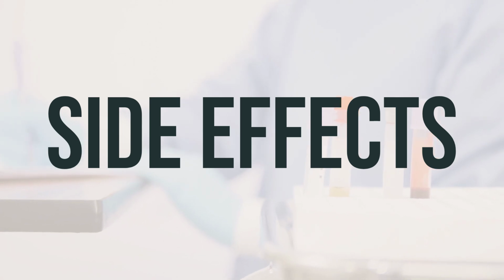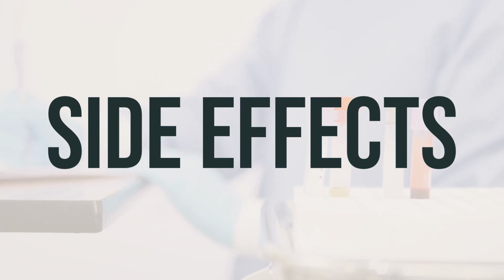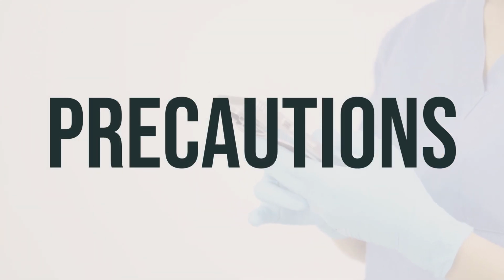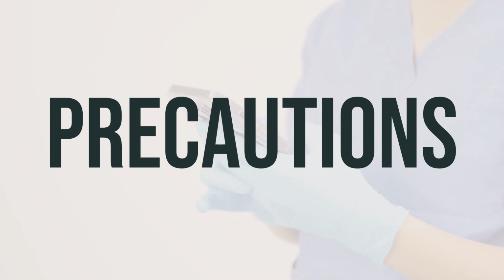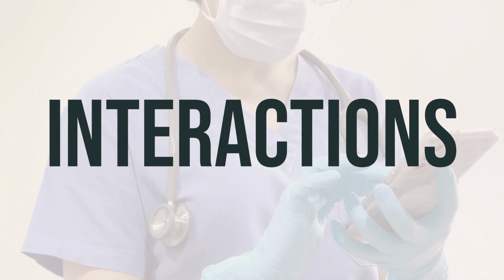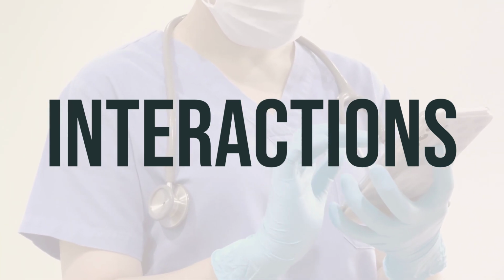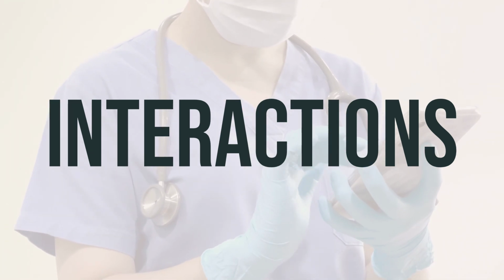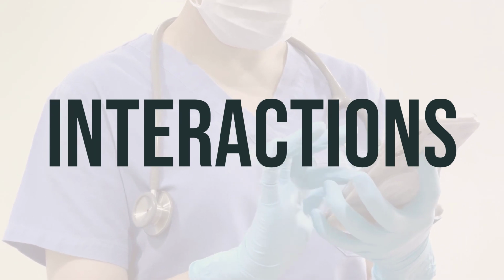How to use Mag Delay - Explain Uses,Side Effects,Interactions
Mag Delay is a mineral supplement used to prevent and treat low amounts of magnesium in the blood. It can also be used to treat symptoms of too much stomach acid, such as stomach upset, heartburn, and acid indigestion. Magnesium is essential for the normal functioning of cells, nerves, muscles, bones, and the heart. While a well-balanced diet usually provides enough magnesium, certain situations can cause your body to lose magnesium faster than you can replace it from your diet. These situations include treatment with "water pills" (diuretics such as furosemide, hydrochlorothiazide), a poor diet, alcoholism, or other medical conditions (such as severe diarrhea/vomiting, stomach/intestinal absorption problems, poorly controlled diabetes). It is best to take Mag Delay as directed by your healthcare professional and to follow their recommendations for the best time to take it and the appropriate daily dosage.
59d8